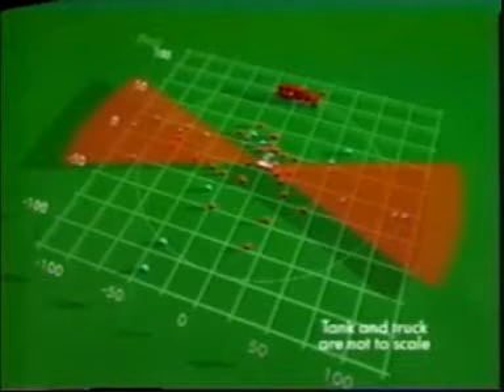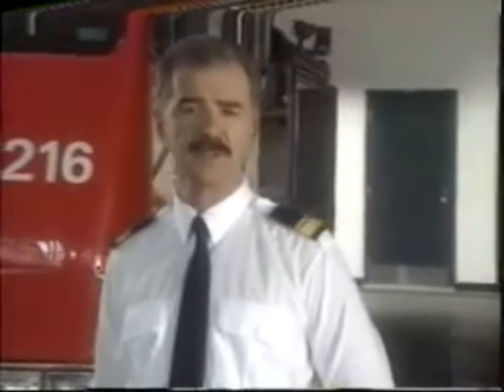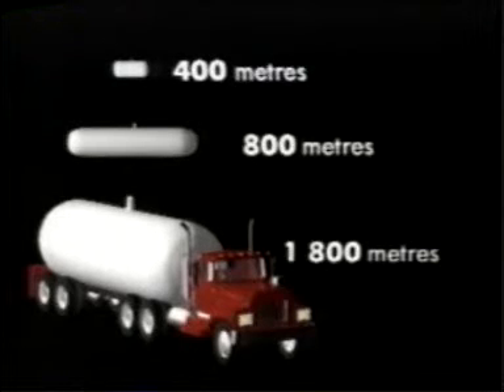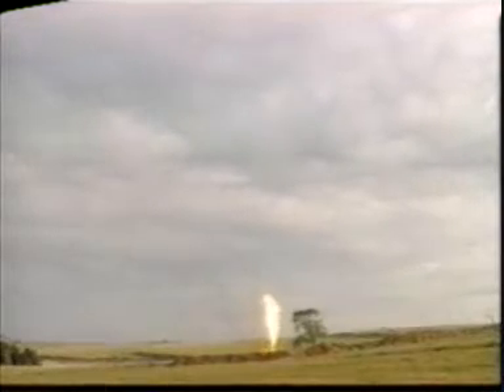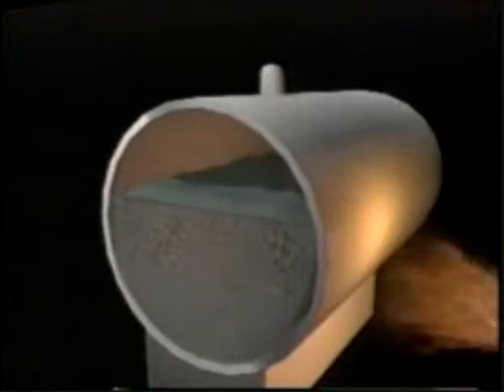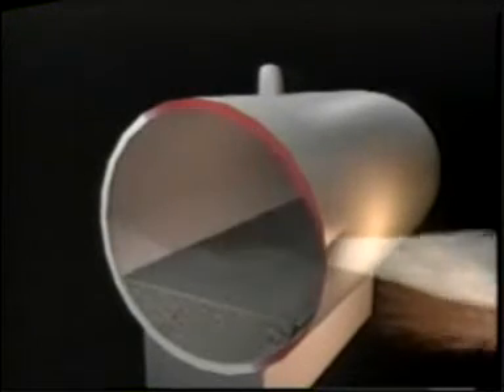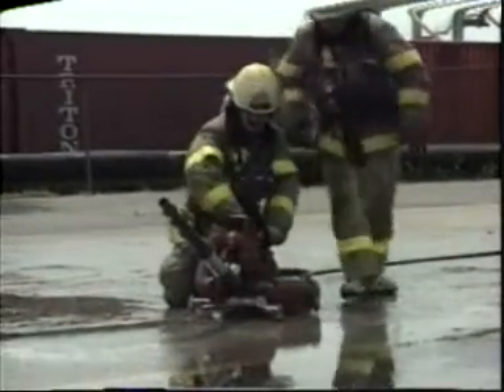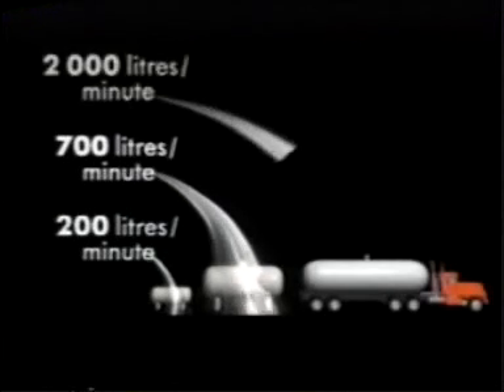BLEVE - Prevención y Respuesta (Parte 2)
Este video ha sido preparado para bomberos y respondedores de emergencias quienes pueden ser llamados a una escena en la cual un tanque conteniendo gas líquido presurizado haya sido severamente dañado por un impacto o por exposición al fuego.